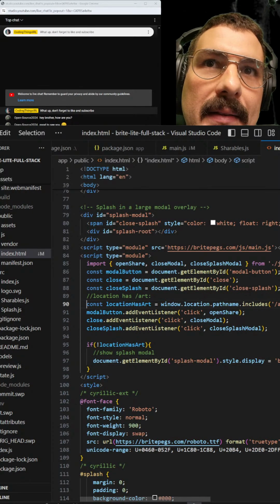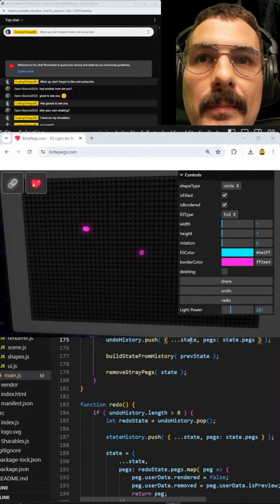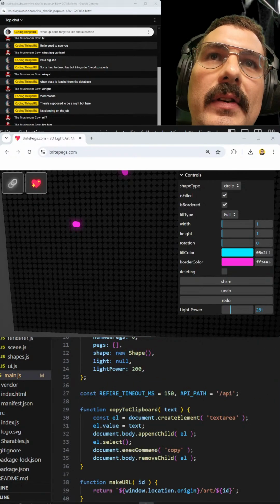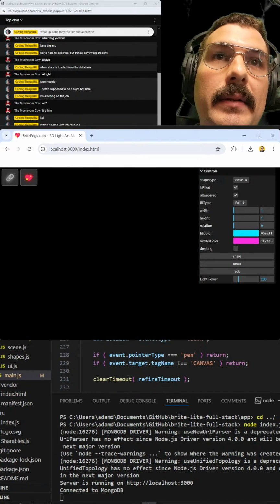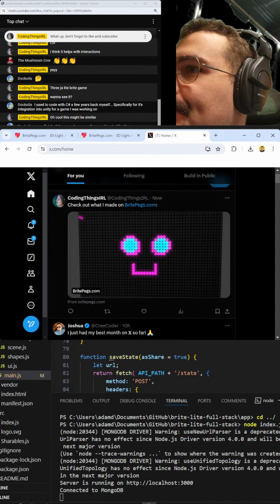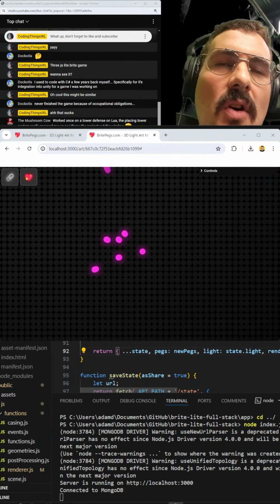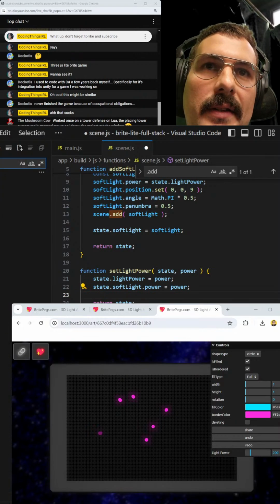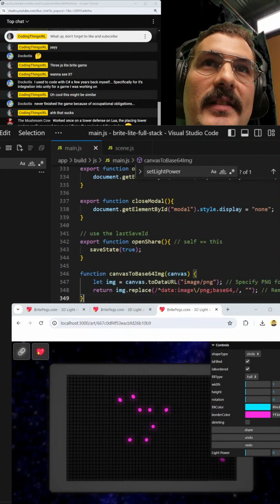🔴 Three.js PixelArt Game BritePegs | Fixing a Bug 🪲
Watch as I fix a bug on my game on BritePegs.com In this silent, focused session, I navigate through the code and troubleshoot the issue step-by-step. This no-talking format is perfect for developers who prefer to follow along without distractions. Whether you’re encountering similar problems or just curious about my debugging process, join me for an insightful and practical coding session. Enhance your React skills and learn effective debugging techniques through this real-world example!